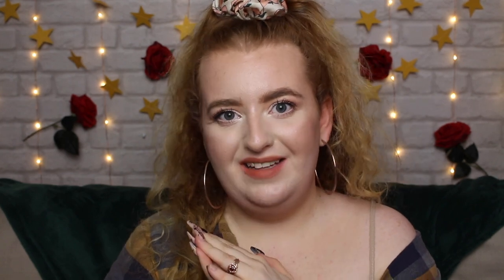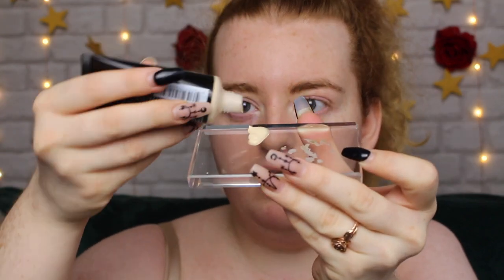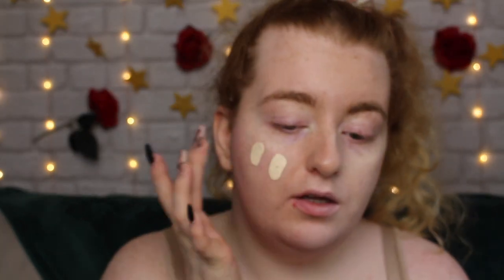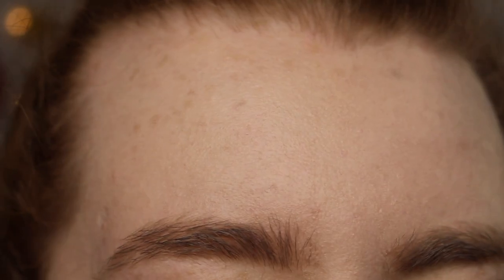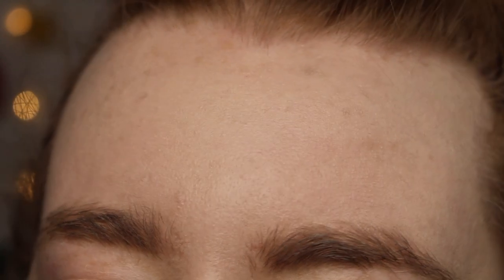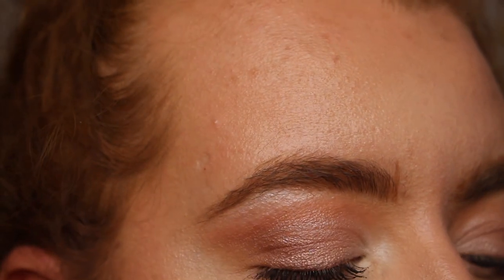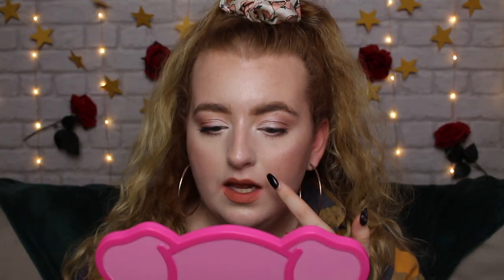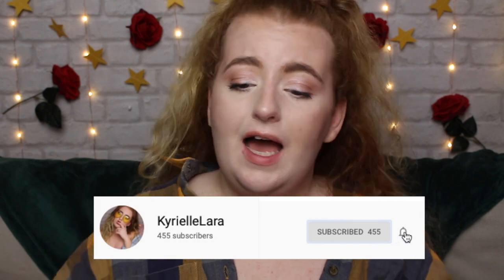NYX BORN TO GLOW FOUNDATION REVIEW & 12 HOUR WEAR TEST| PALEST SHADE! KYRIELLELARA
PRODUCT DETAILS:

UK - BOOTS, DEBENHAMS & NYX
£10

Other products used:
- Fenty beauty matchstix in amber
- Laura mercier secret brightening powder
- jeffree star cosmetics magic powder in translucent
- Doll beauty bronzer in light
- Revolution blush palette in hot spice
- Highlight is each from the conspiracy palette

BROWS & EYES
- Jeffree star x shane dawson conspiracy palette
- L'oreal bambi false lash mascara

- Elf taupe brow gel
- MUA micro brow pencil

LIPS - before swatches
- Fenty Lip paint in unbutton